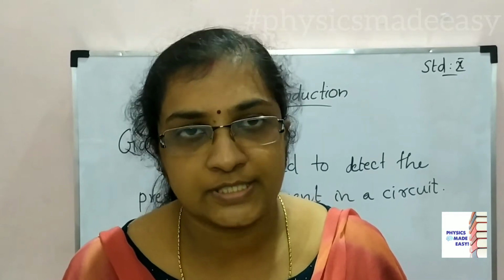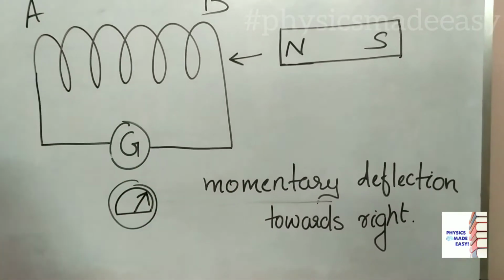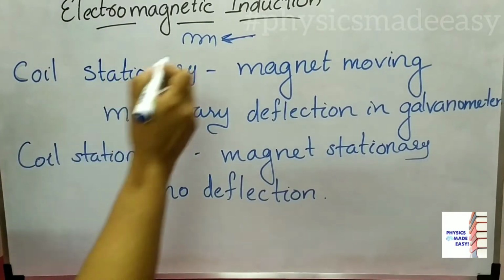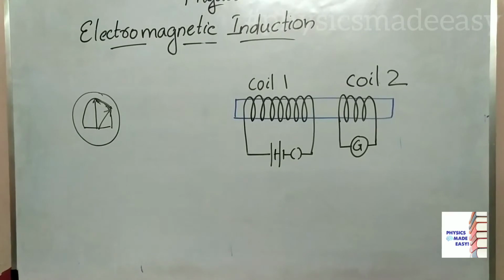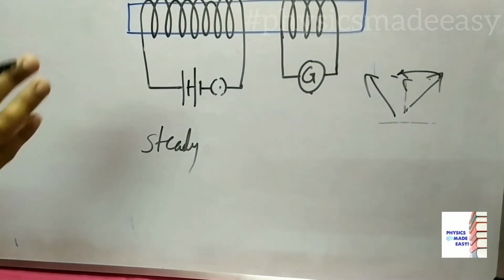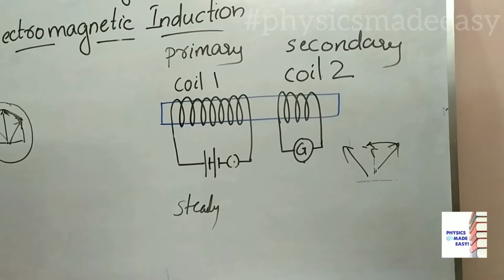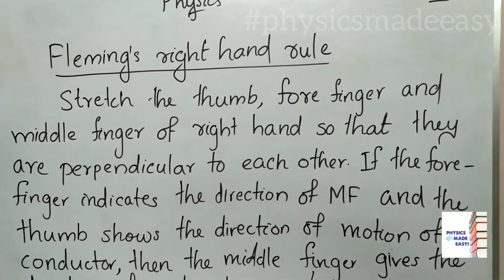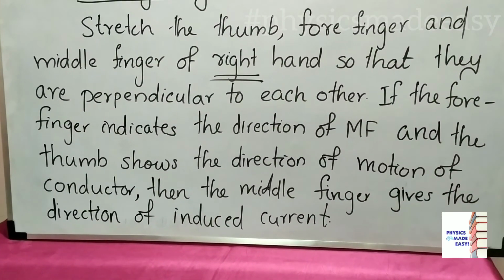Class 10.Chapter4.Magnetic effects of electric current. Part7. Electromagnetic induction.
Topics covered in this video are:
1) Galvanometer
2) Electromagnetic induction
Language:English